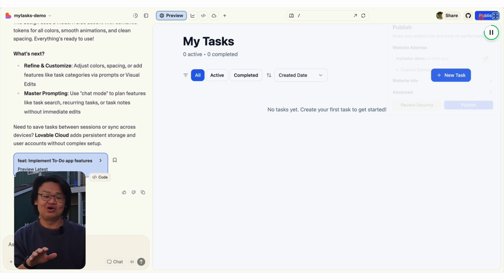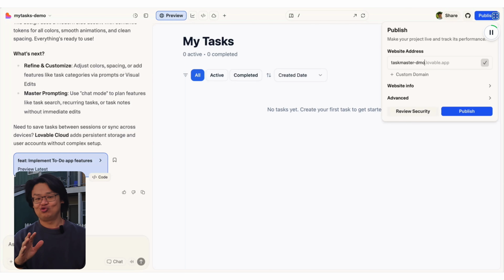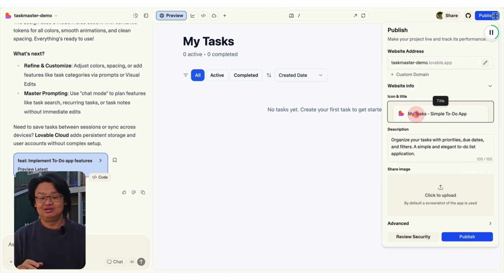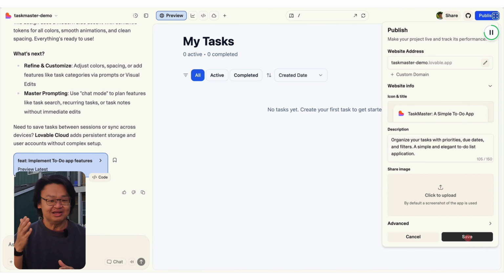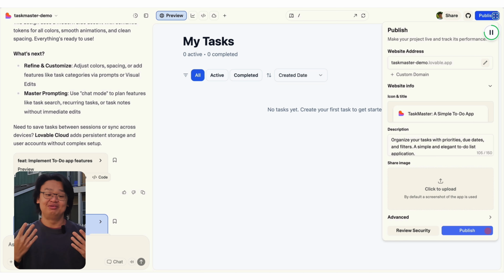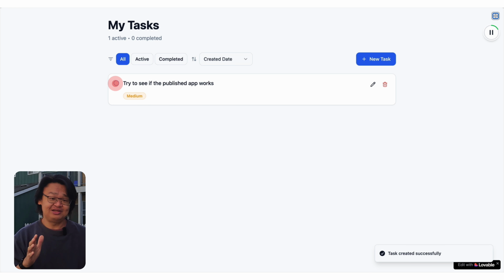Applied AI Product Management - Publish Your App in Lovable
In this tutorial, I'll show you how to publish your Lovable app to the web and conduct basic user testing to ensure everything works smoothly before sharing with others!

What You'll Learn:
1. Publishing your app in Lovable
2. Customizing your app's web address and title
3. Conducting basic user testing
4. Sharing your app with others

➡️ NEXT VIDEO: You will connect Lovable to GitHub, and build like a software engineer: repair code, and rollback changes all at the push of a button!